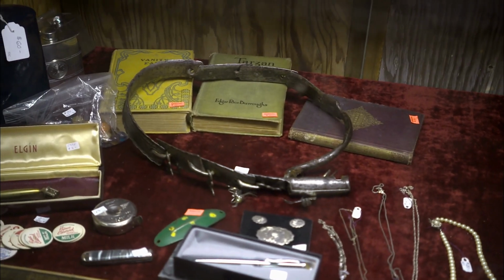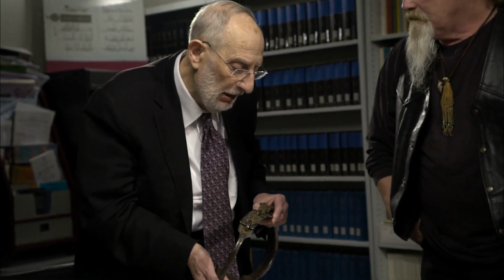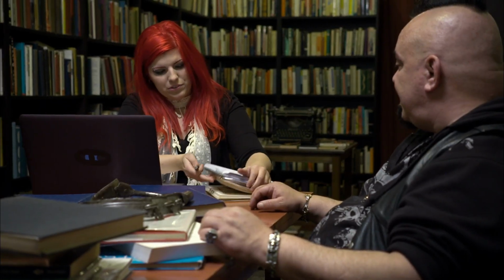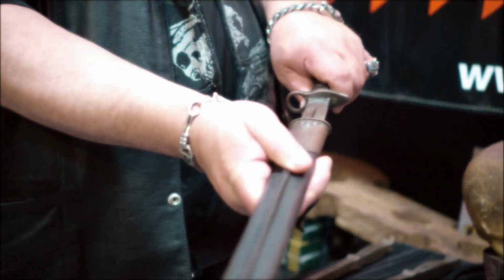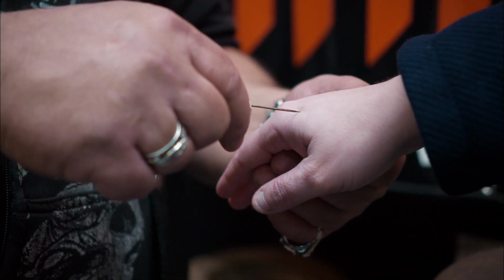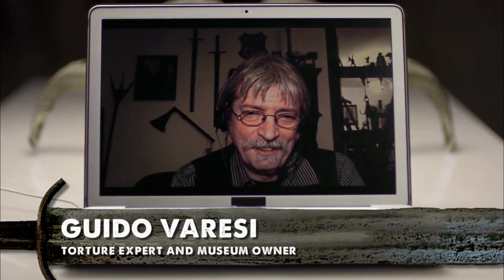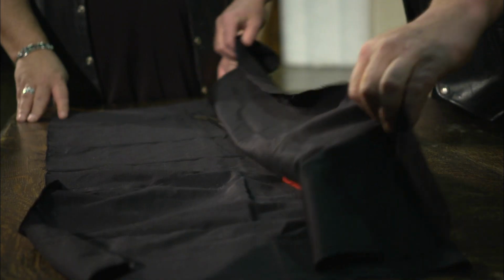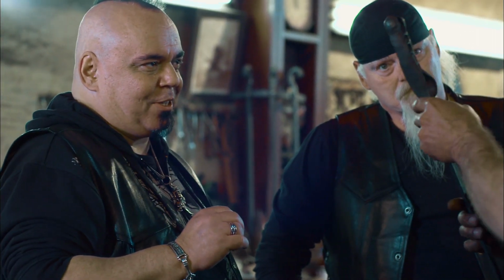Did Chastity Belts Really Exist? - Deals From The Dark Side - Harem Belt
Escape artist Steve Santini collects and sells macabre antiques. "Deals From the Darkside" follows him and his associates on their quest to add to his dark collection, and shows off Steve's daring escapes along the way.

While going through antiques at a market Steve comes across what appears to be an authentic chastity belt - though many claim the object never existed.